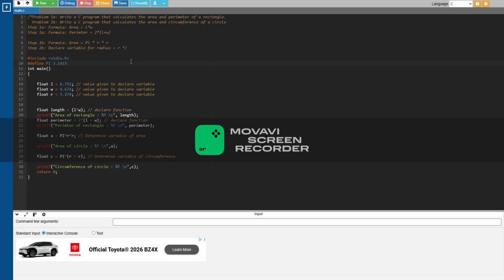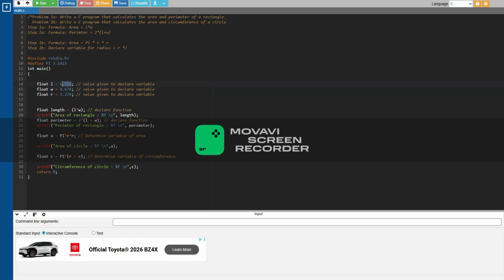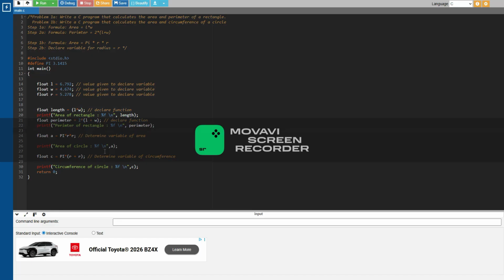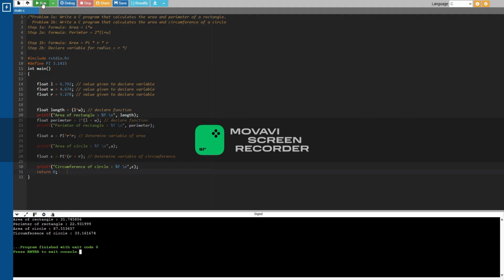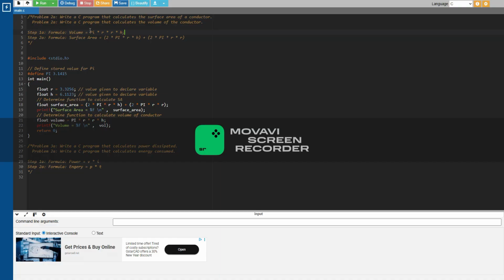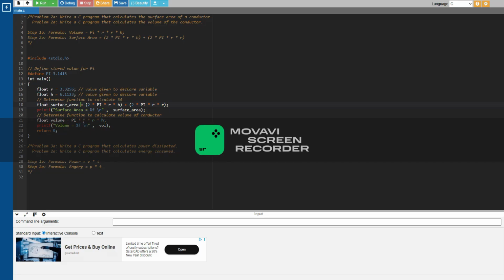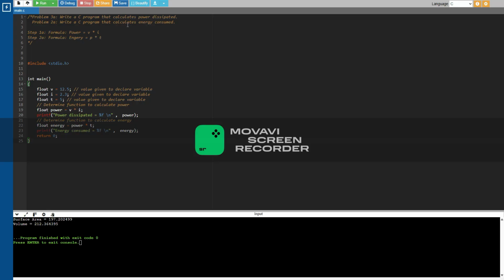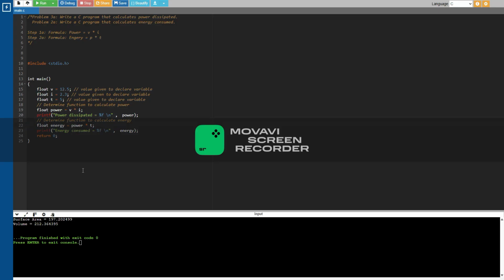ECE_173_HW1